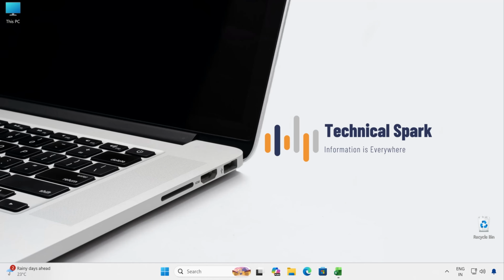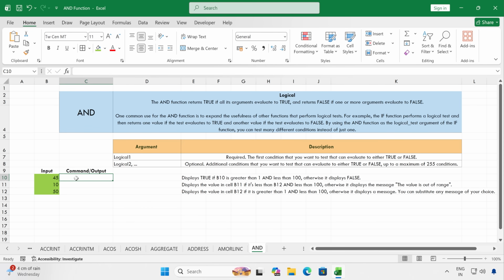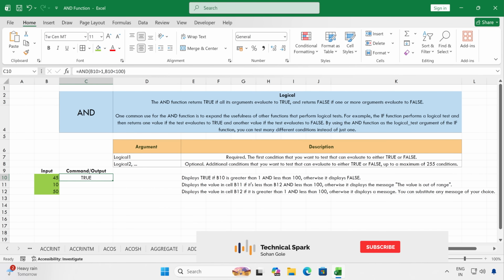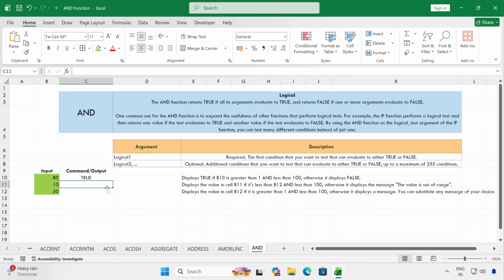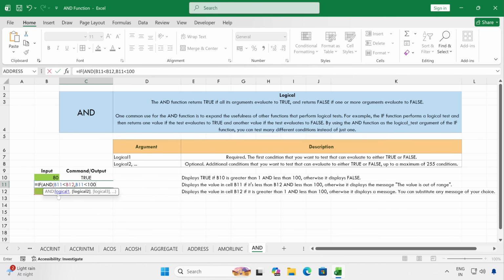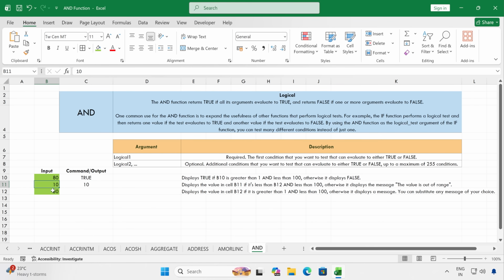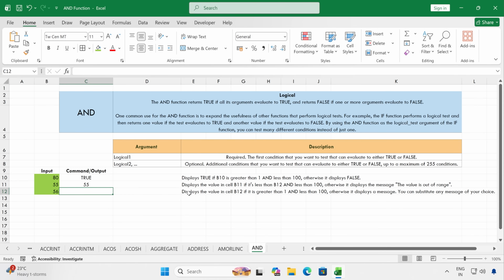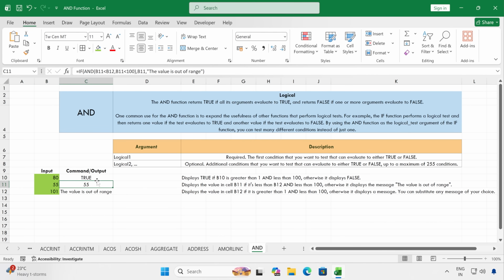Excel AND Function Tutorial | Multiple Conditions Made Easy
🧮 Welcome to the Microsoft Excel Function Series!

In this video, you'll learn how to use the AND function in Microsoft Excel with practical, real-world examples.

The AND function is one of the most important logical functions in Excel. It checks whether multiple conditions are TRUE. If all conditions are TRUE, the function returns TRUE; otherwise, it returns FALSE.

The AND function is widely used with IF, Conditional Formatting, Data Validation, and advanced Excel formulas to build powerful logical expressions.

📌 What You Will Learn in This Video:
 • What the AND function is
 • Understanding the syntax and arguments
 • How the AND function works
 • Checking multiple conditions simultaneously
 • Using AND with IF function
 • Practical examples with real Excel data

✔ Check if multiple conditions are TRUE
✔ Combine AND with the IF function
✔ Validate eligibility based on multiple criteria
✔ Create smarter Excel formulas using logical operators

🎯 This tutorial is perfect for Excel beginners, students, office professionals, HR teams, analysts, accountants, and anyone looking to master Excel logical functions.